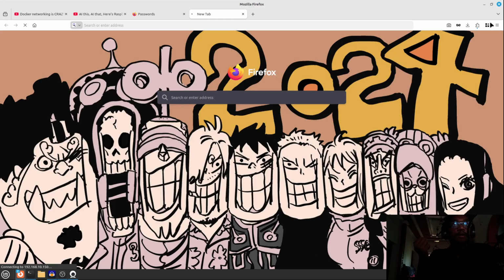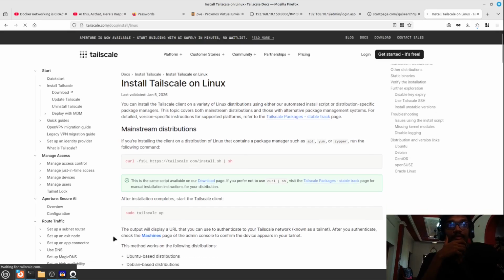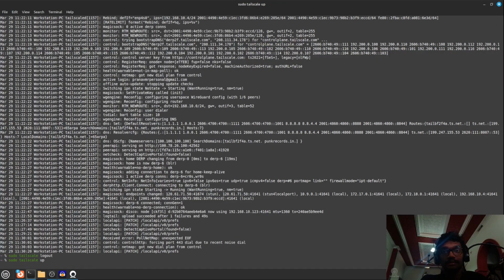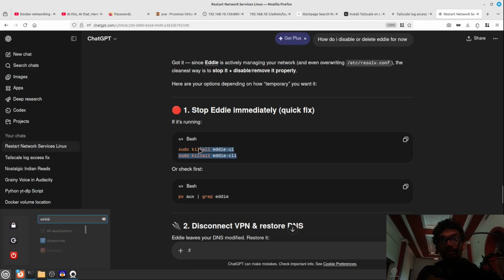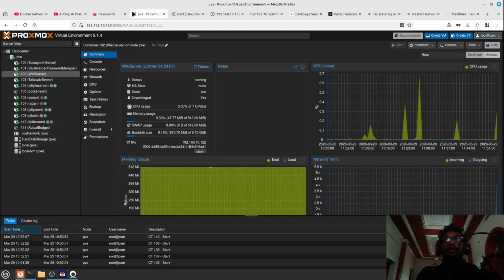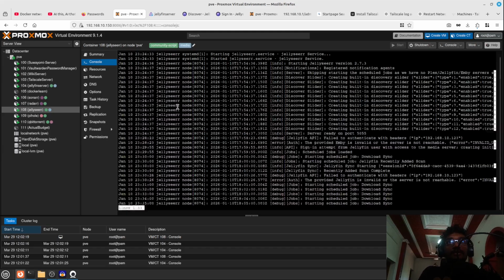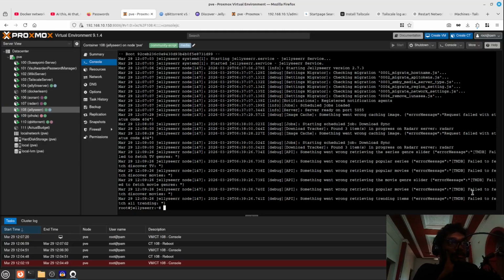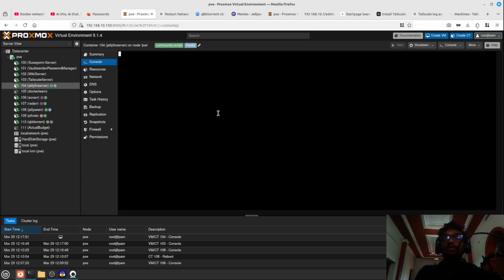Fixing my homelab server || proxmox || Full debugging process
In this video, i record myself trying to debug and fix my promox homelab server that went down